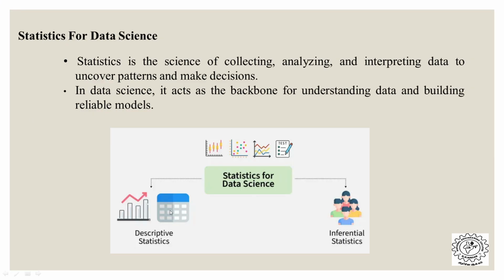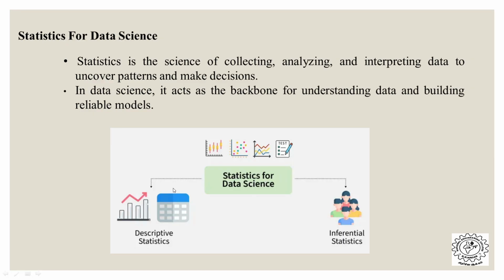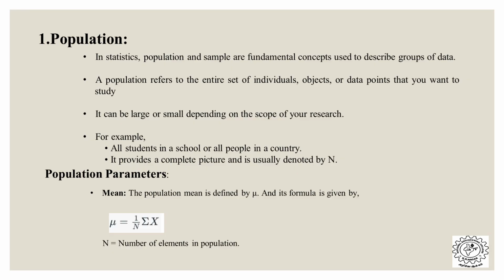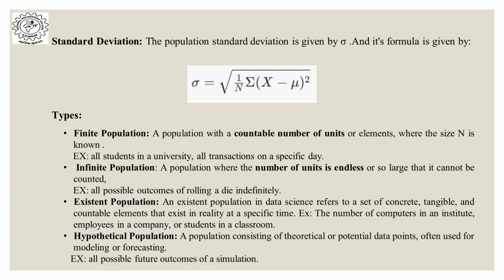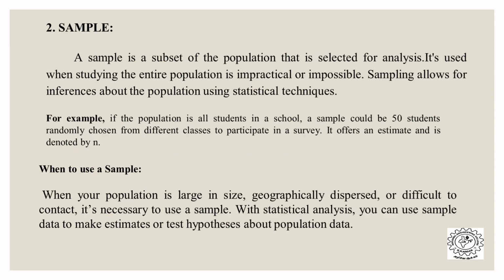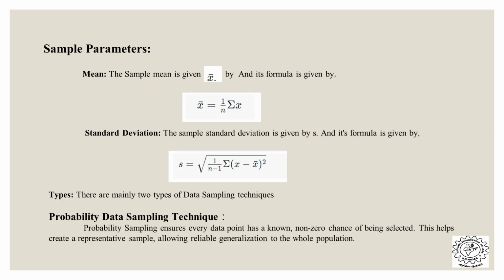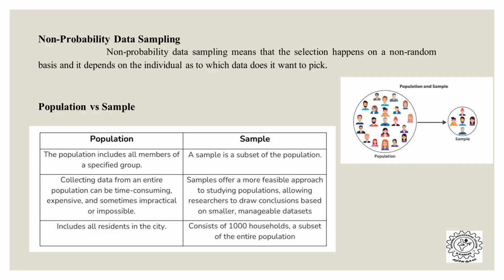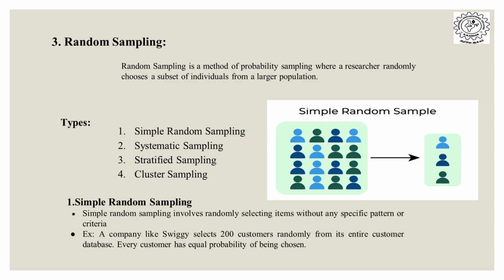Population and Samples :Dr.JN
Subject Code : 23AD46C
Subject Name : Fundamentals of Data Science and Analytics
CO4: Implement inferential analytics for performing statistical inferences of the data.
Topic: Population and Samples